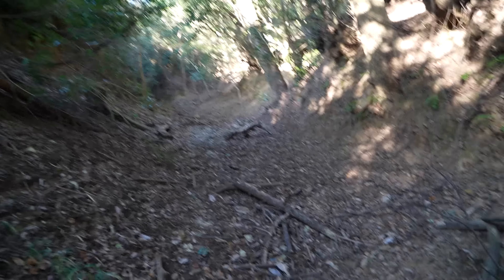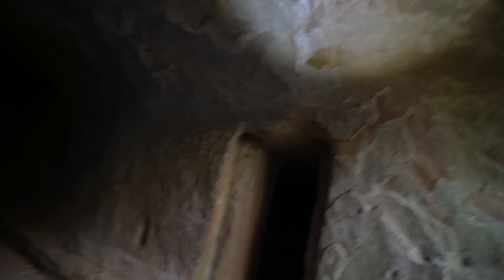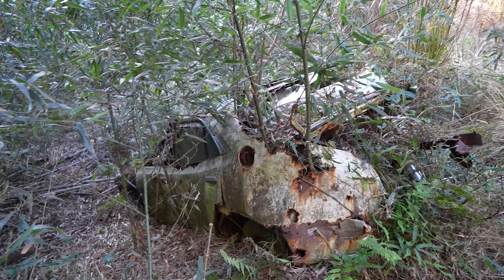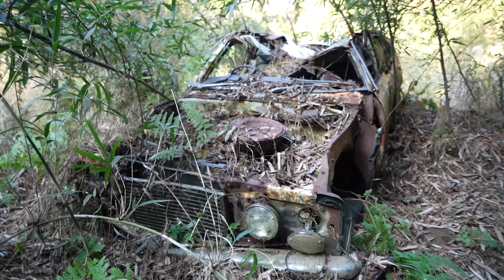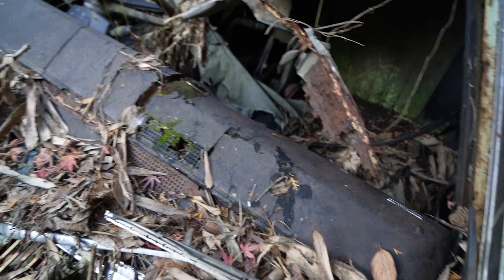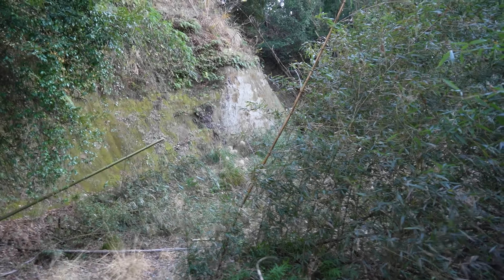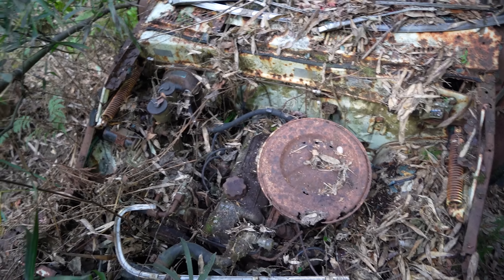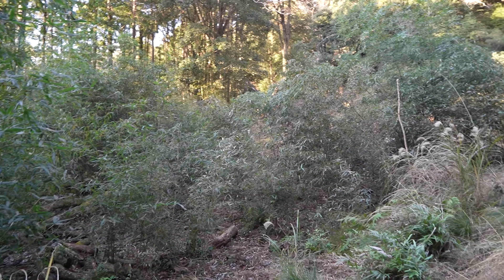ABANDONED CAR IN JAPANESE FOREST!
Is this a nightmare or something else! We hike through a forest in Japan and find an old abandoned tunnel. On the other side of it was the legendary abandoned Toyota Corona Mark II being taken over by Mother Nature.